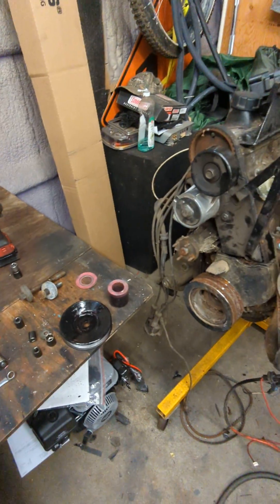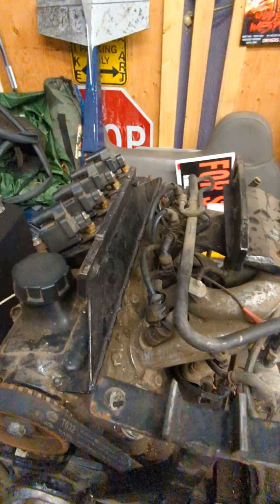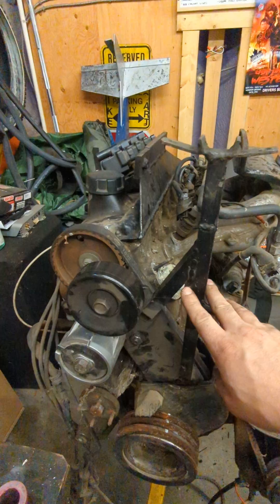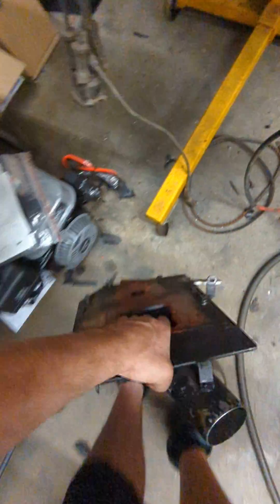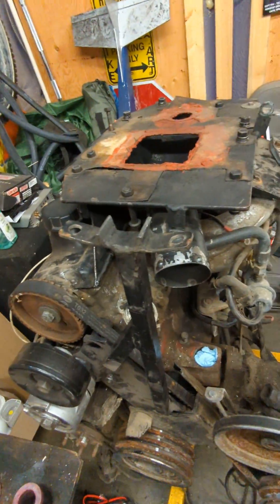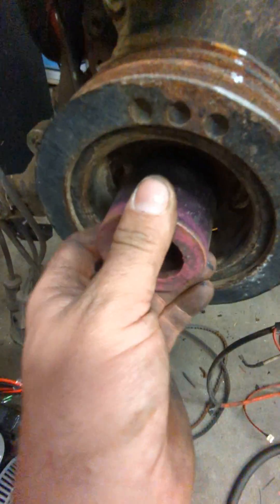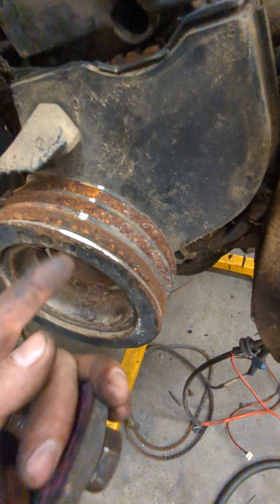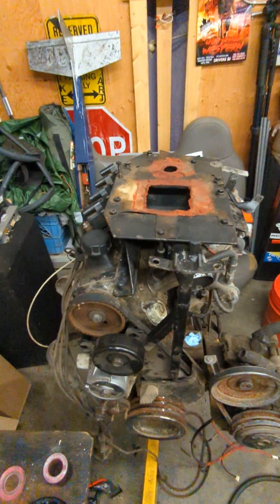How I bolted an M90 supercharger to a Volvo redblock (quick and dirty junkyard tech)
back in the day this was the setup I was running on the drift car. Made with nothing more than a angle grinder, drill press and a mig welder running off a 200ft extension cord, all done in my driveway under a tent lol